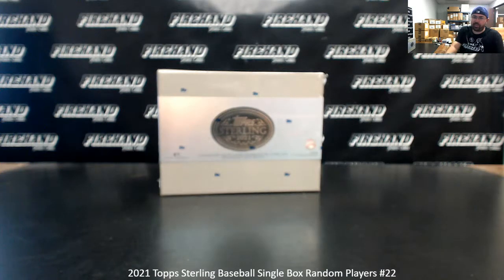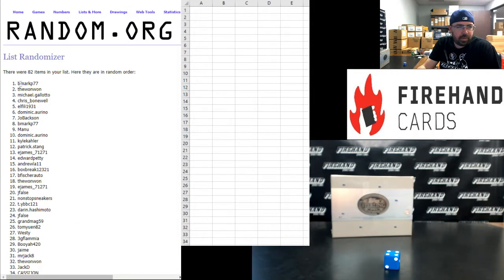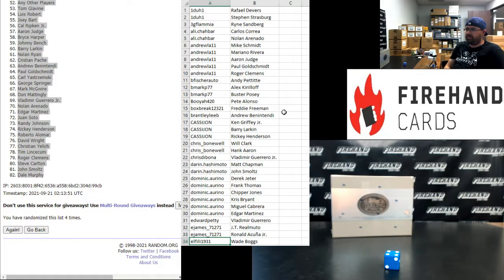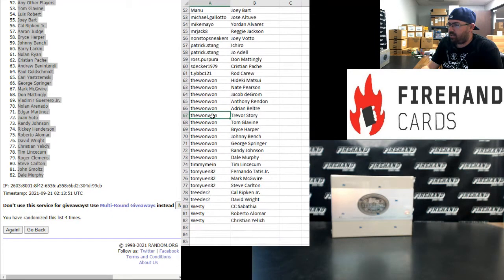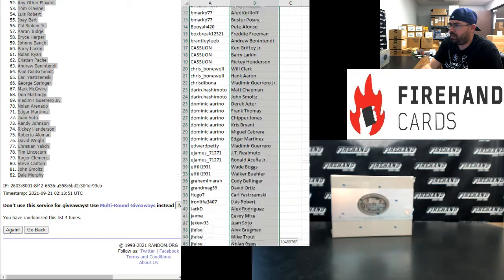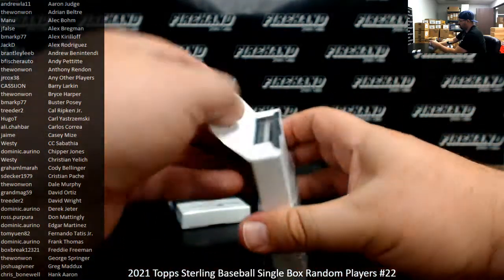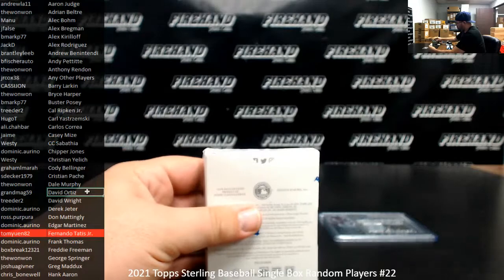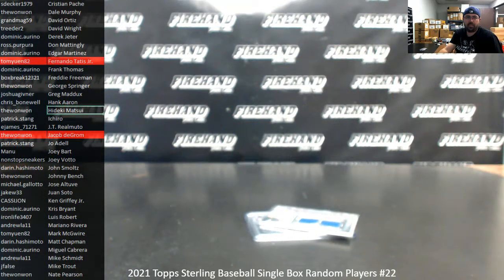9/20/2021 2021 Topps Sterling Baseball Single Box Random Players #22